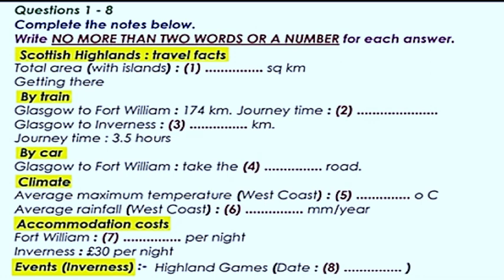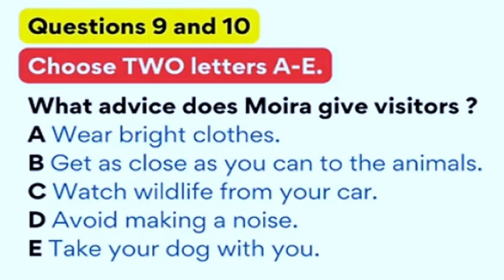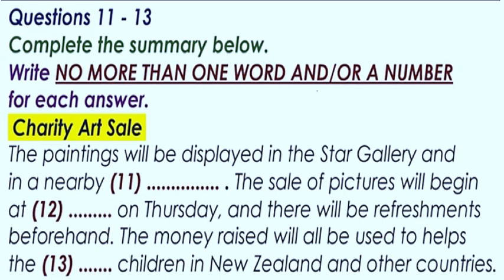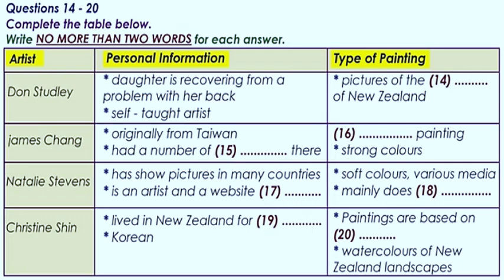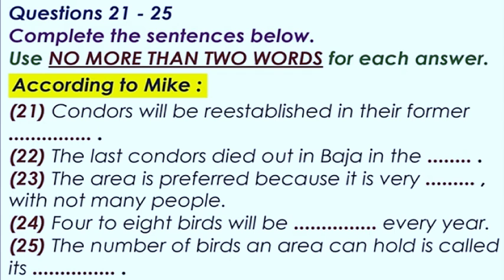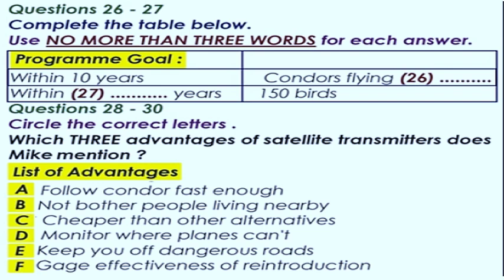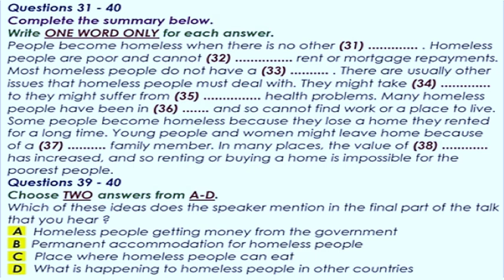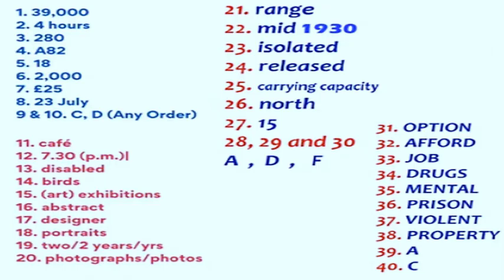SCOTTISH HIGHLANDS IELTS LISTENING TEST WITH ANSWER KEYS (EXAM LISTENING)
Welcome to [IELTS_WITH_ANURADHA], your ultimate destination for IELTS listening test preparation! Are you aspiring to study or work in an English-speaking environment? Struggling to achieve your dream IELTS score? Look no further!

At [IELTS_WITH_ANURADHA], we curate high-quality IELTS listening test material to help you hone your listening skills and ace the exam with confidence. Whether you're a beginner or an advanced learner, our comprehensive collection of practice tests, sample questions, and expert tips will cater to your specific needs and level of proficiency.

Dive into our vast library of IELTS Listening practice tests,
IELTS LISTENING PRACTICE TEST 2024 FORMAT.
IELTS WITH ANURADHA
AIRRI OVERSEAS EDUCATION

The latest IELTS listening test
listening to the 2024 test
listening test